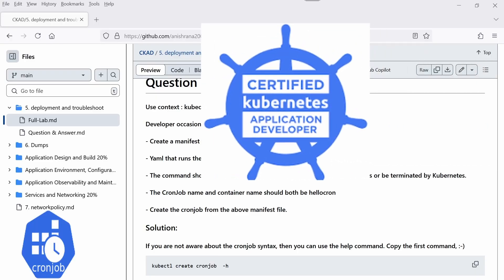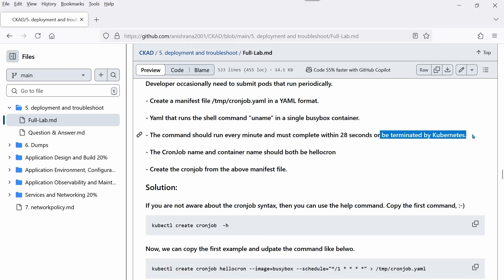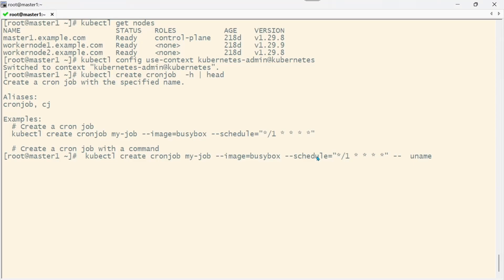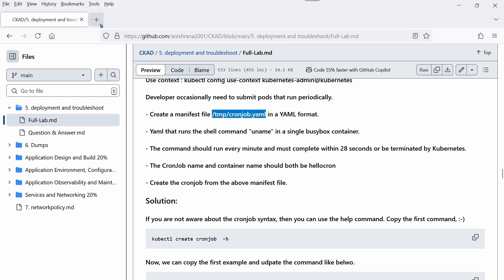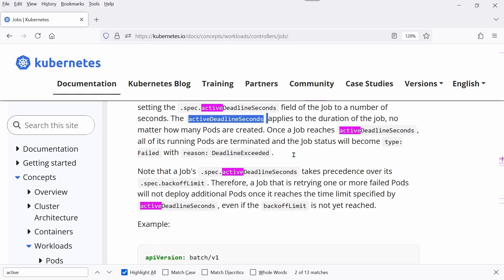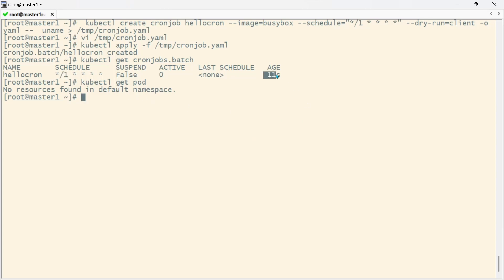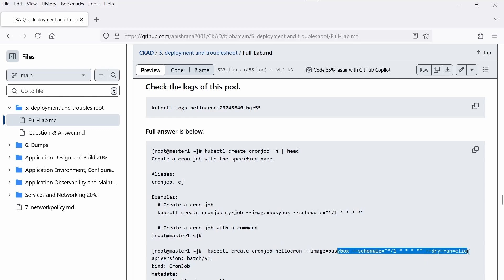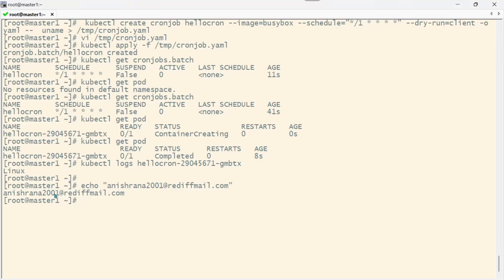Kubernetes CKAD Exam Explored! What is a CronJob Anyway?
Unlock the secrets of Kubernetes CronJobs with our comprehensive guide to a CKAD exam question! 🔑✨ Are you preparing for your CKAD certification and looking to master CronJobs? This video dives deep into a sample question that will help you understand how to effectively schedule jobs in Kubernetes.

In this video, you'll discover:
• What a Kubernetes CronJob is and why it's essential for your applications
• Step-by-step solutions to a real CKAD exam question about CronJobs
• Common pitfalls and best practices to keep in mind while working with CronJobs

Whether you're new to Kubernetes or brushing up your skills for the CKAD exam, this lab-focused walkthrough will equip you with the knowledge and confidence you need to tackle CronJob-related questions successfully!